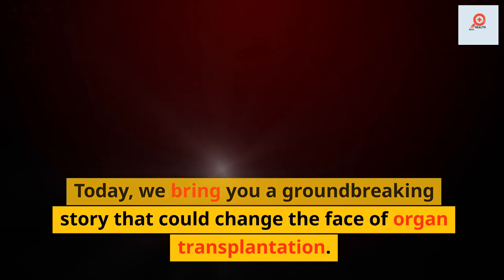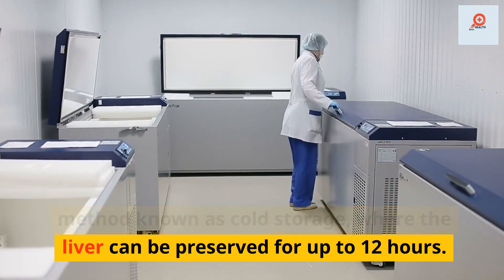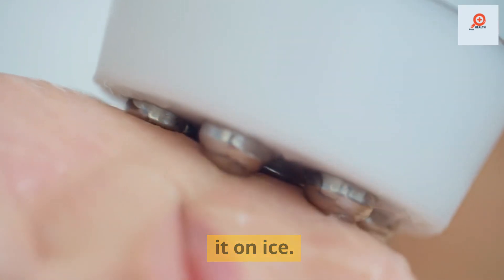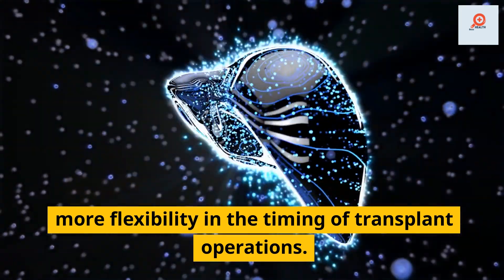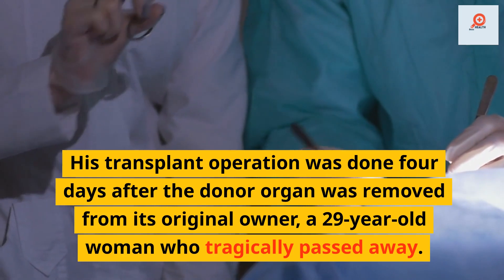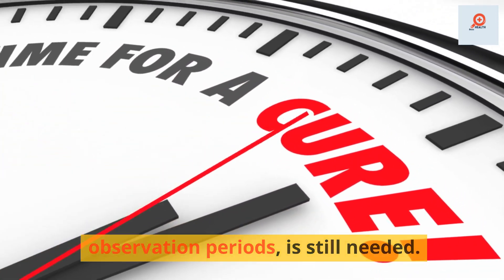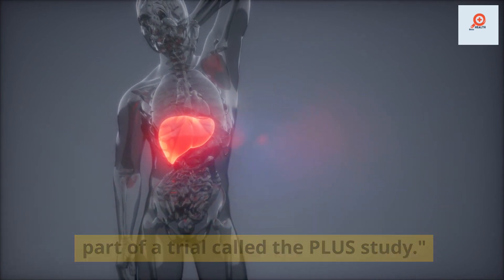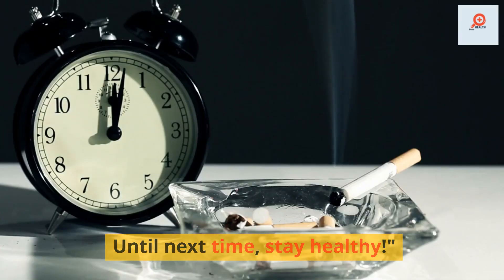"Revolutionary Liver Transplant Technique"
Hello friends,
This video is about  "Organ transplantation just took a huge leap forward! In a groundbreaking medical breakthrough, surgeons have successfully transplanted a donor liver kept warm and alive outside the body for three days using the normothermic perfusion method. Unlike traditional cold storage methods, which can preserve a donor liver for up to 12 hours, this new approach provides the organ with a continuous blood supply, allowing it to function at a normal temperature and stay viable for an extended period. In this video, we dive deep into the details of this revolutionary technique, the successful transplant of the warm liver to a cancer patient, and how this development could transform the field of organ transplantation. We'll discuss the potential benefits of normothermic perfusion, including increasing the viability period of the liver, allowing more flexibility in the timing of transplant operations, and reducing the number of discarded donor organs due to cell damage. We also cover the ongoing research and the planned assessment by experts at Oxford University as part of the PLUS study. If you're interested in medical advancements and want to stay updated on the latest breakthroughs in organ transplantation, make sure to like, share, and subscribe to our medical news channel for more informative videos. Stay healthy!"

Credits,

                     ***This video is created by Health Boss team.***

                                                         Health Boss

We bring you every health facts and details with very informative videos. Our purpose is to make you rich with the knowledge about your body and health and full fill all of your medical requirements as far as we can by giving very attrctive and informative videos to you. Not only for the teenagers, but also for parents, children and adults, we have the precious ideas to give. Some of them are,

Health tips
Common diseases and facts
Bad Health Habits
Drugs and effects
Tips to improve physical health
Cure at home
Healthcare
Best Medicines
Nutrition
physical activity
Best Hospitals and Medical centers
Food safety
important facts

All the health tips and instructions in one place. 'Health Boss' - We make you healthier.

Key words -  Organ transplantation
Normothermic perfusion
Donor liver
Liver transplant
Cold storage
Medical breakthrough
Continuous blood supply
Viability period
Transplant operations
Cell damage
Liver disorders
Liver transplant units
Oxford University
PLUS study
Medical news
Preservation techniques
Organ donor
Transplant success
Warm liver transplant
Extended preservation
Outside body preservation
Cancer treatment
Transplant research
Liver transplant technology
Organ discard reduction